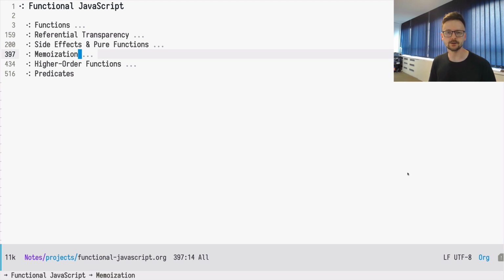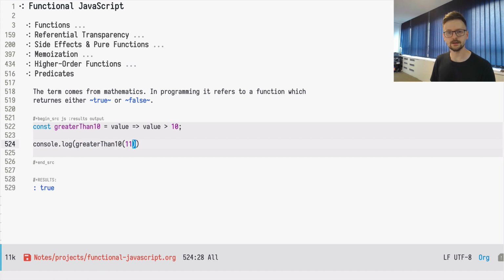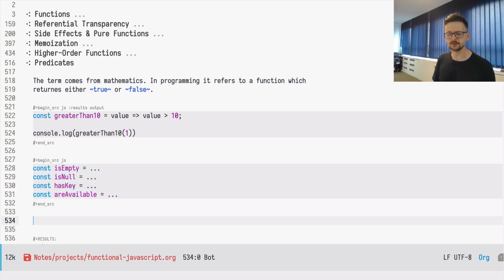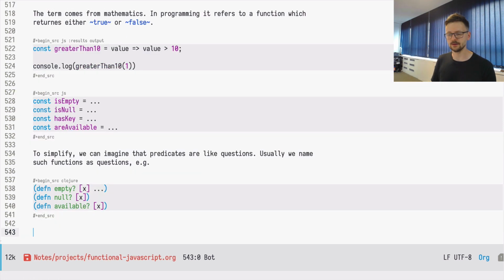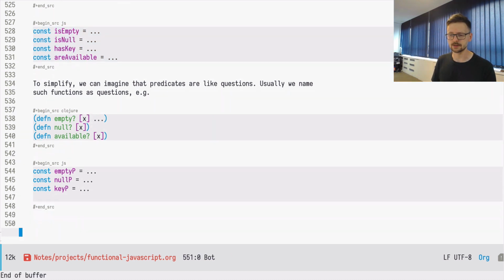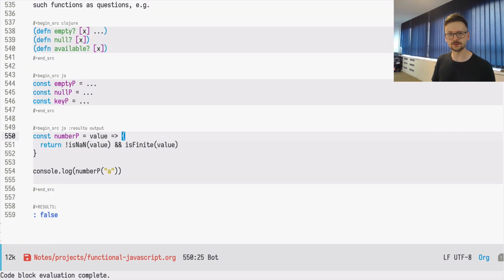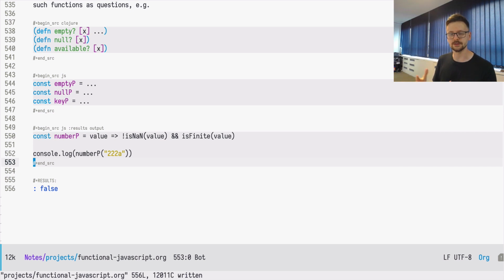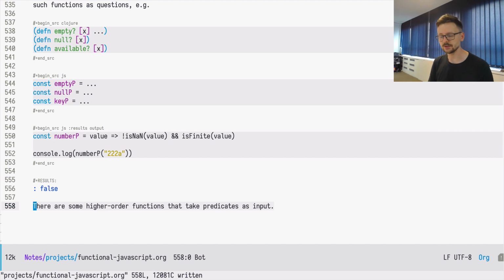Functional JavaScript Tutorial #6 - What are predicates?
The term « predicate » comes from mathematics. In programming it refers to a function which
returns either true or false. We can imagine that predicates are like questions. Usually we name
such functions as questions. Higher-order functions may take predicates as input; one of such functions is the filter, defined as a method on the Array object.

Functional programming is a programming paradigm in which you build programs by composing functions. The computation is then the evaluation of those functions. Functional programming focuses on the usage of pure functions and on avoiding shared, mutable state. This programming paradigm is declarative. Functional code is usually more concise and easier to test.

In this mini series, we will embark on an exciting journey to learn a bit about functional programming by using JavaScript. Presented concepts will be mostly universal and applicable to other programming languages. This series is created with beginners and non-programmers in mind; don't worry, we will take it slowly!